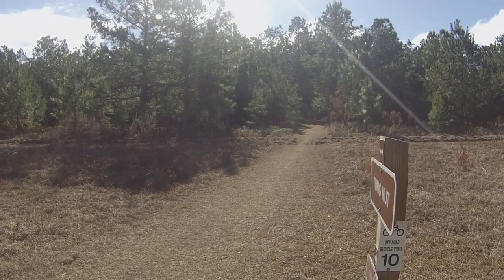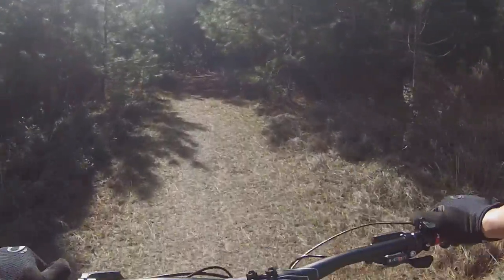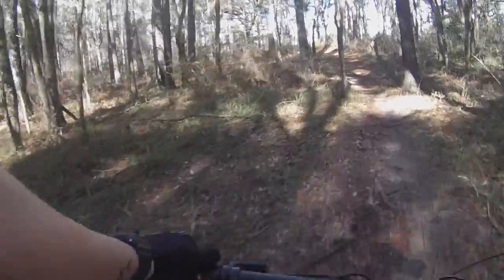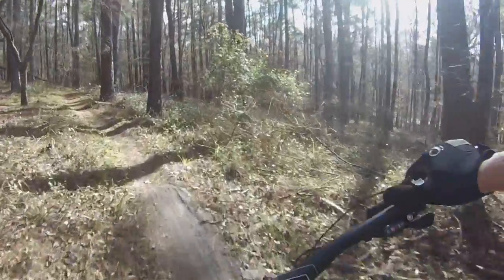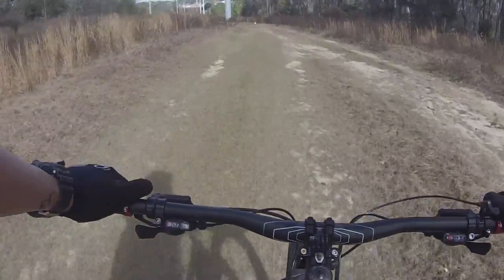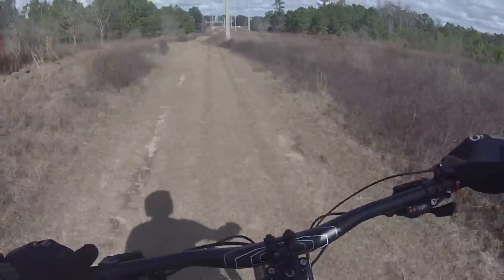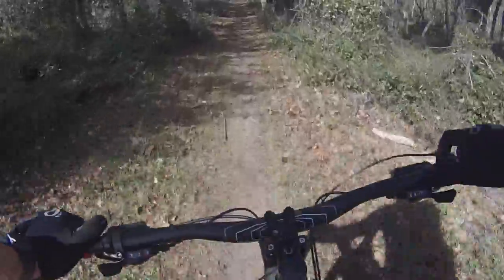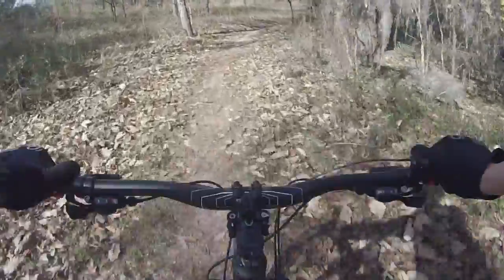My Movie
San Felasco @ 24.6 MPH